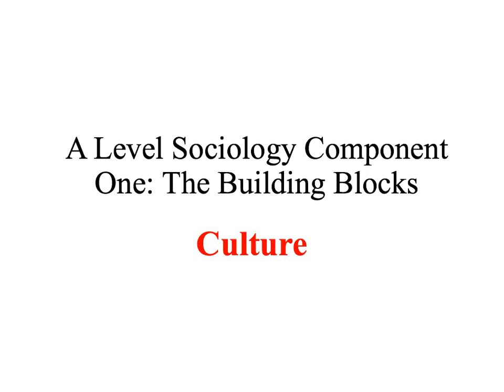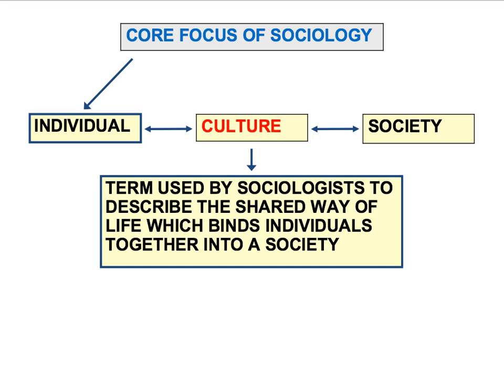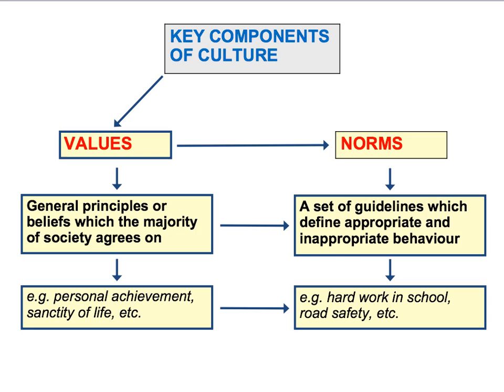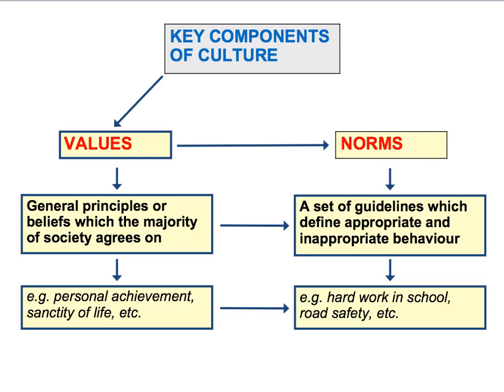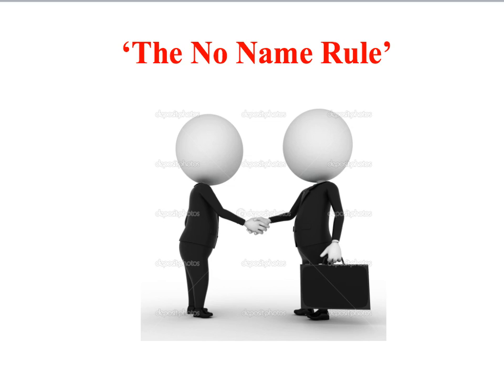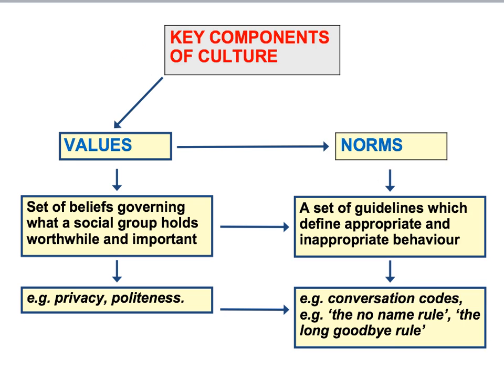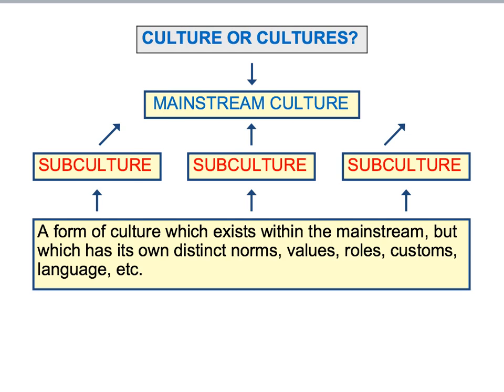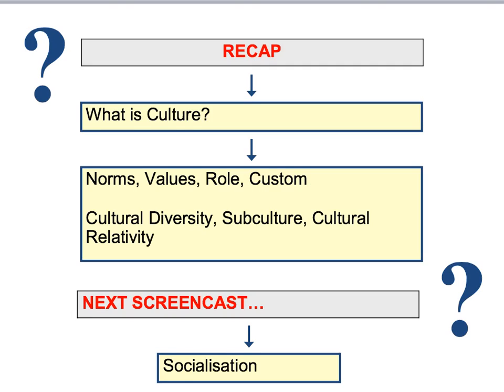C1: Culture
A sociology screencast introducing the concept of 'culture' for component one of the eduqas A level.